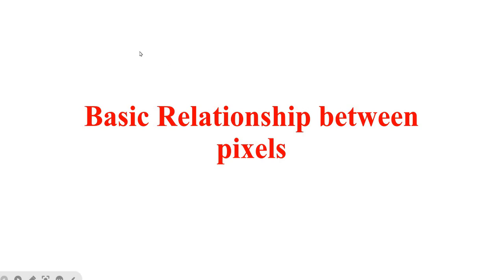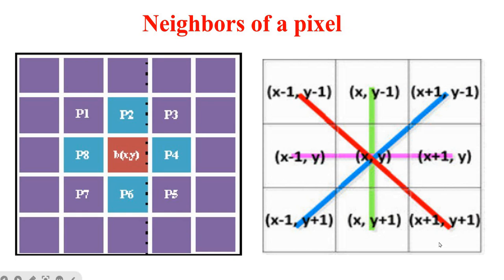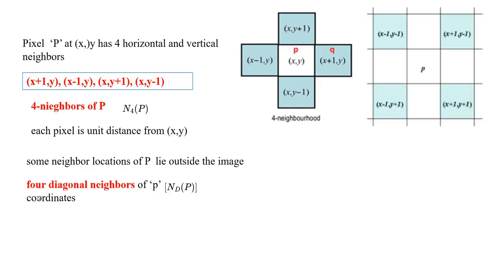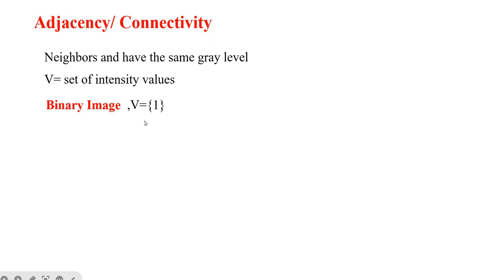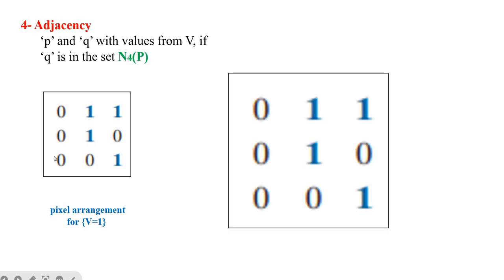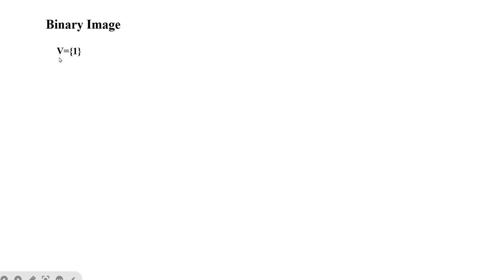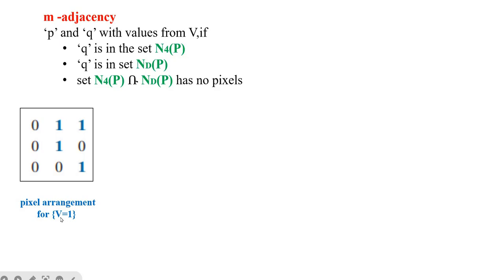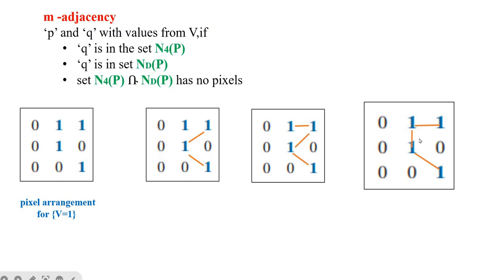Basic relationship between Pixels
Basic relationship between pixels, neighborhood pixels, adjacent pixels, diagonal pixels , 8 neighborhood, , 4 adjacency , 8 adjacency and m-adjacency